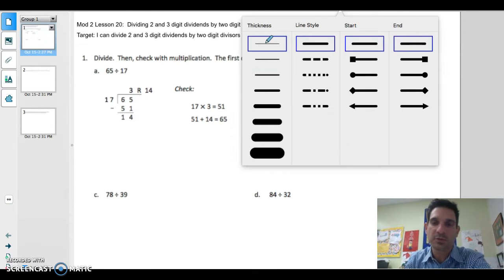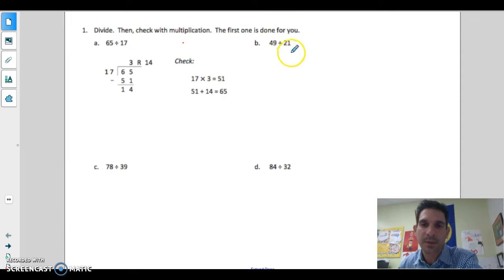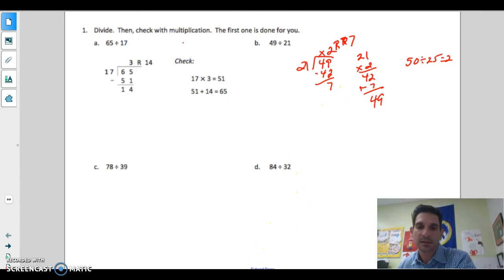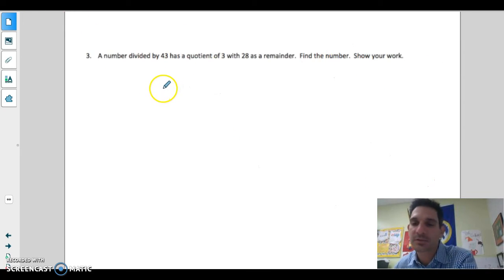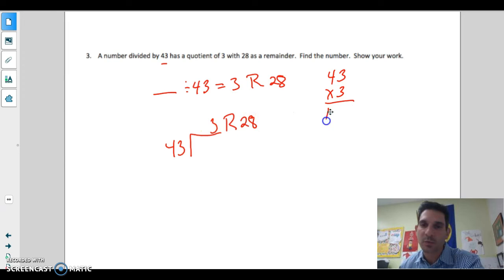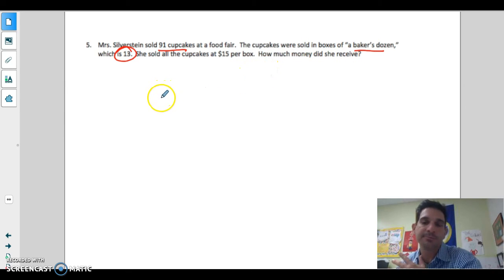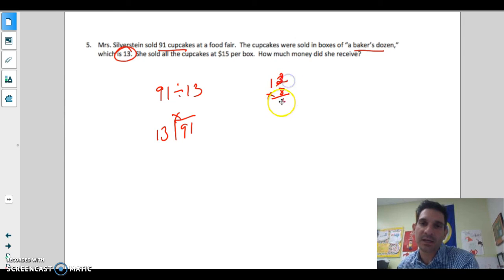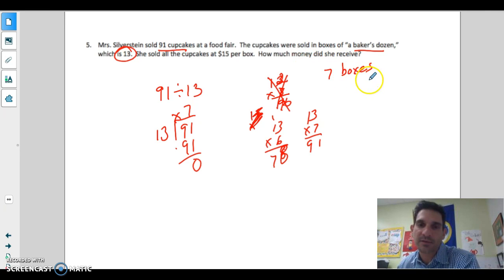Mod 2 Lesson 20